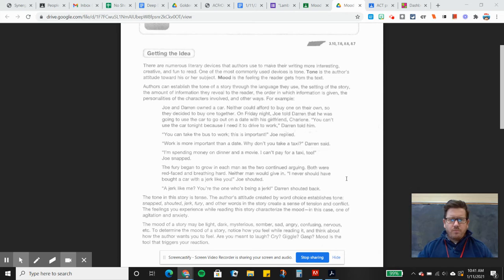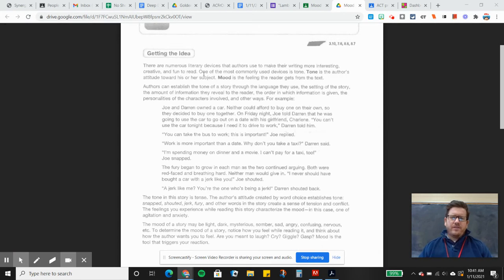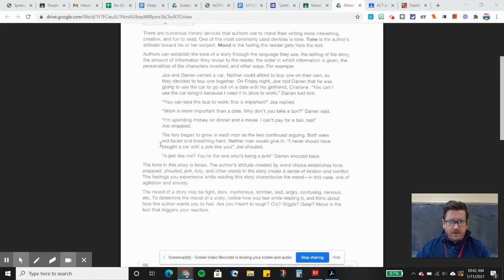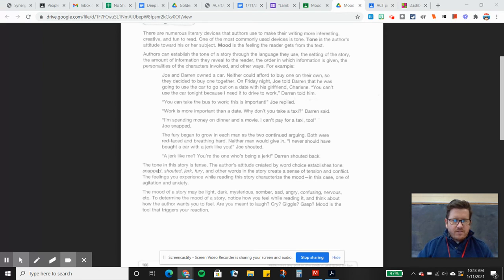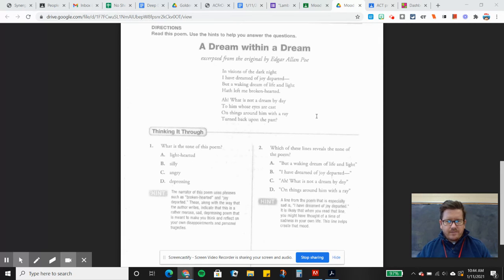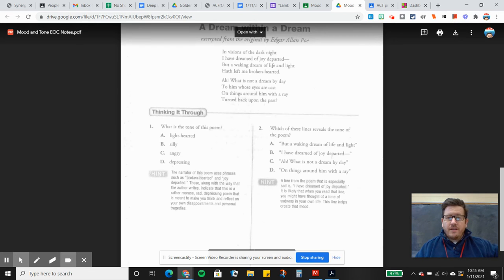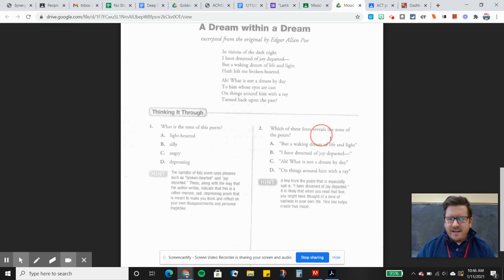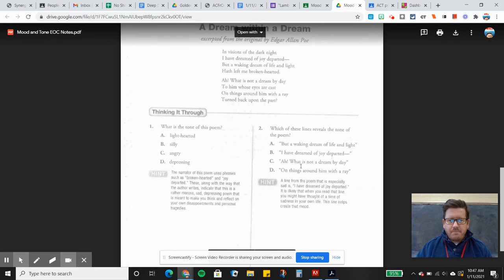Mood and Tone Notes and Discussion